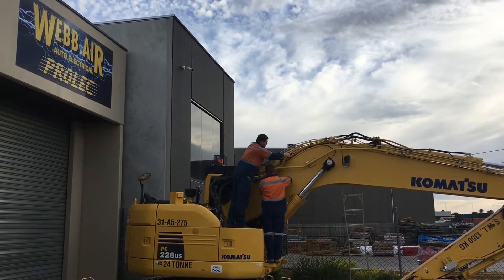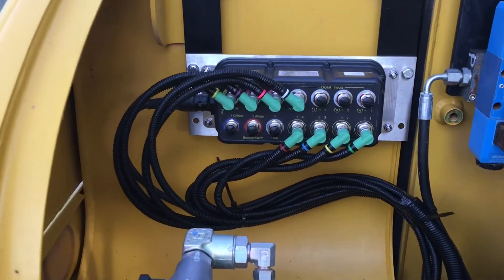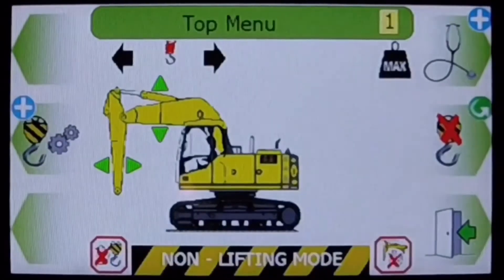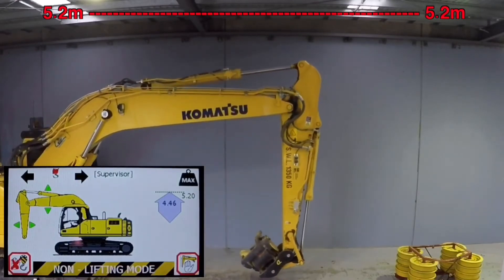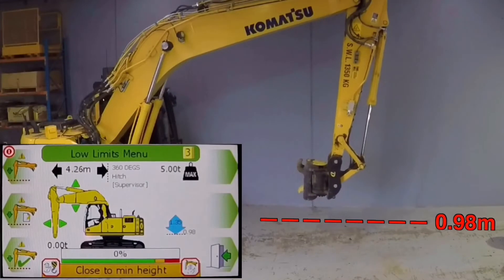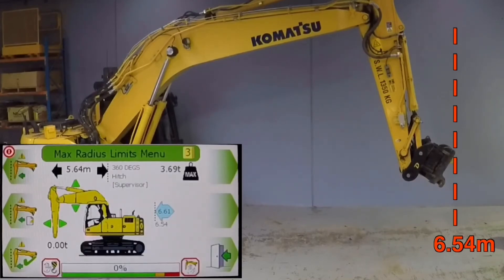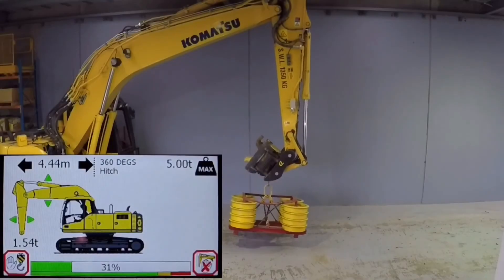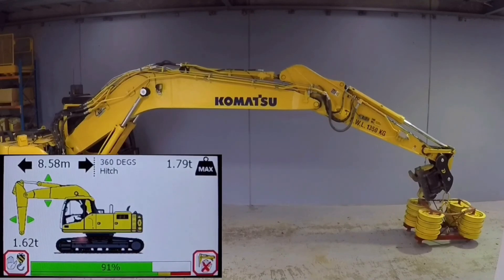PME500 Operation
Introducing the PME solution from Prolec Ltd.  PME is a customisable platform for improving excavator productivity and safety.  Choose from a combination of Height limiting, Envelope limiting, Slew limiting and Rated Capacity Control.